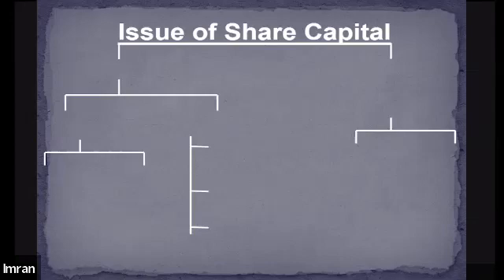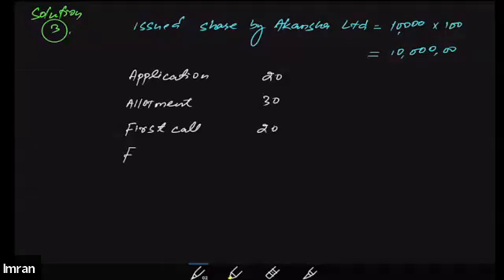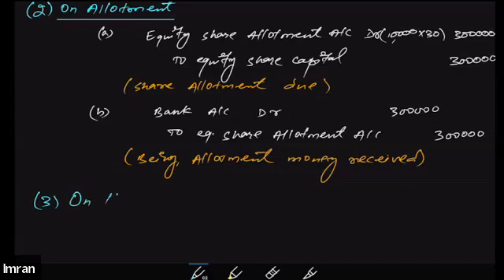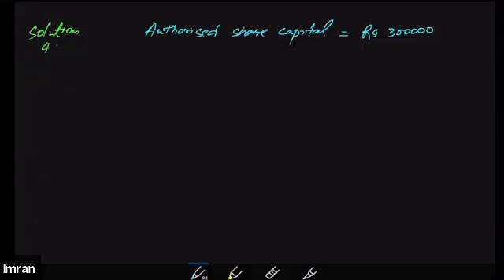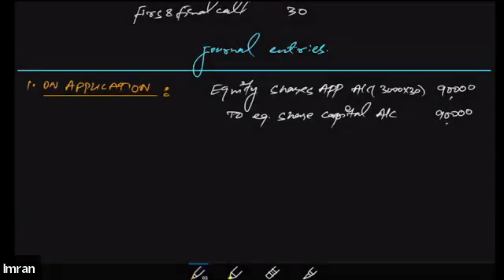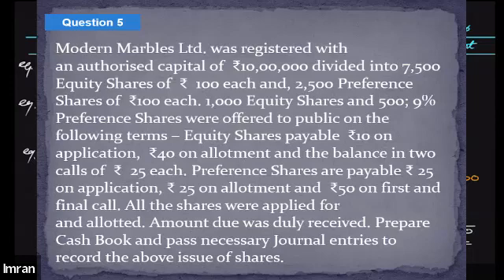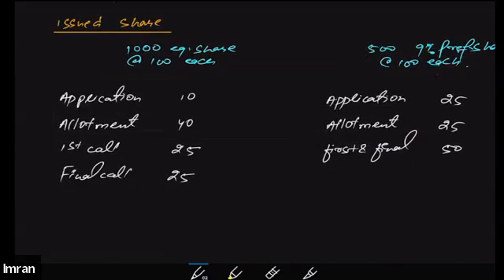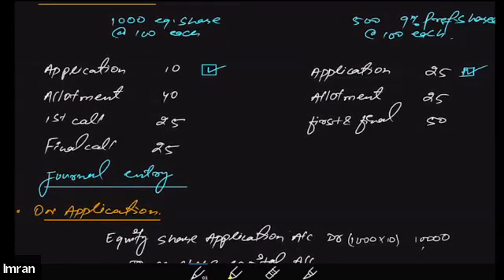Learnivio | Accounting For Share Capital | Lect 67 | 12th MEA | 07-11-2022